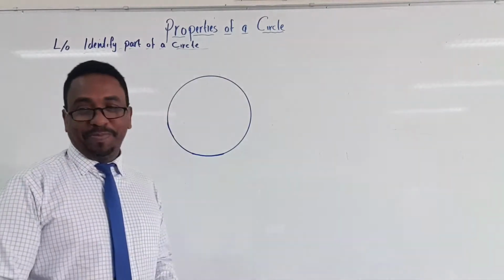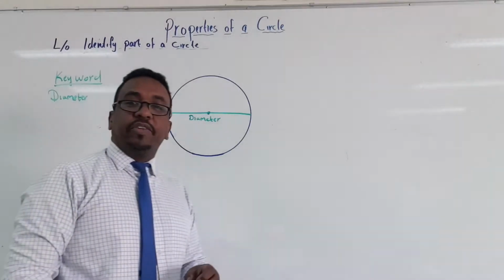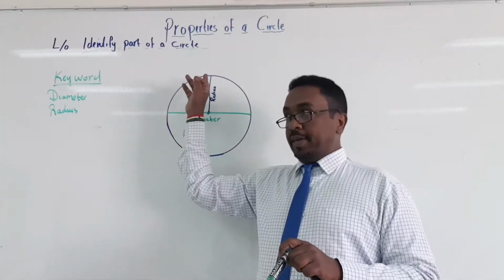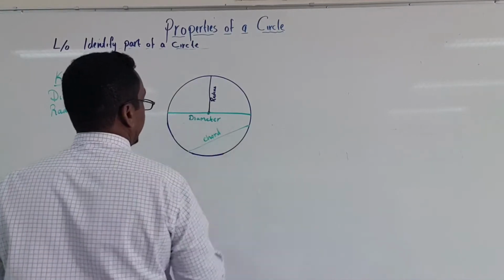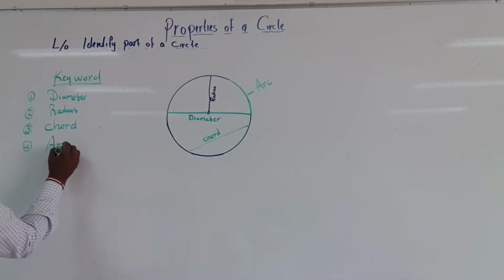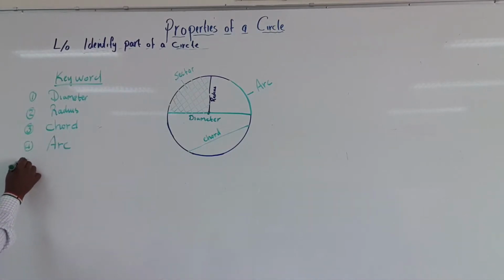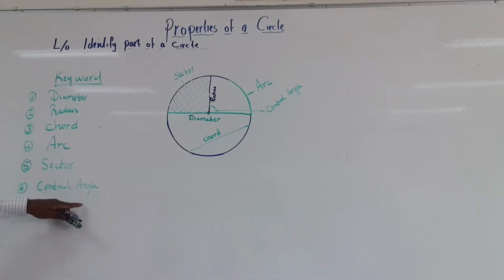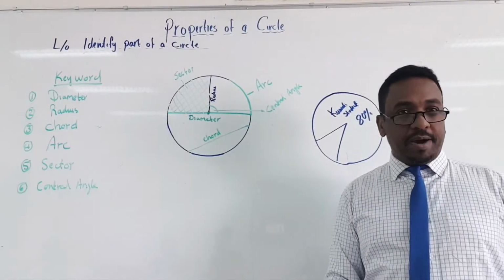Properties of Circle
Name parts of a Circle.